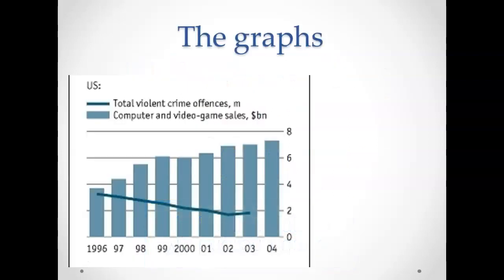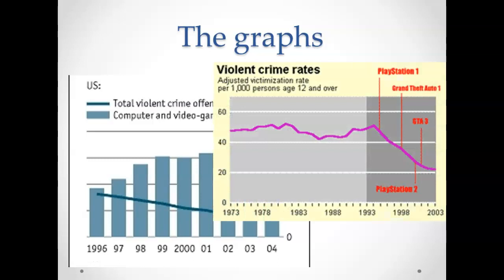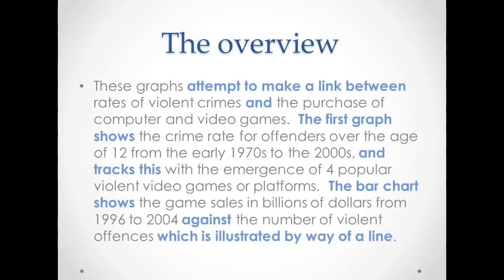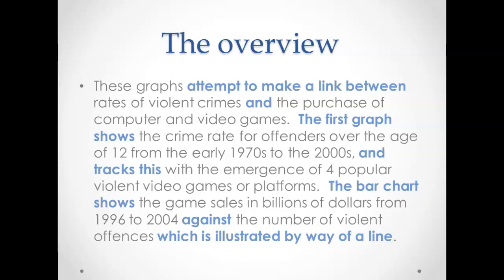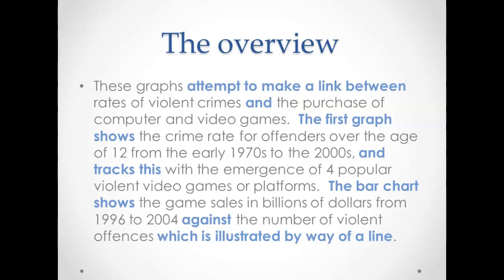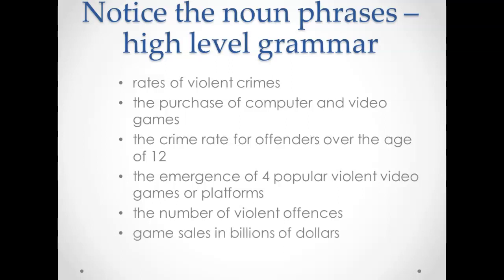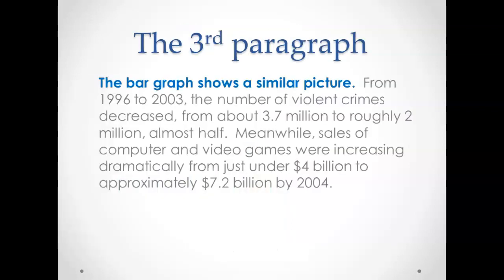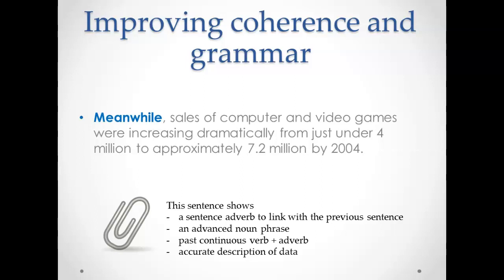t1l7barlinecrime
writing IELTS bar chart line graph